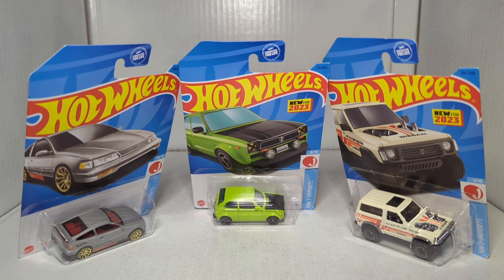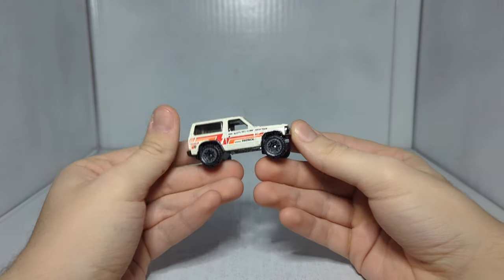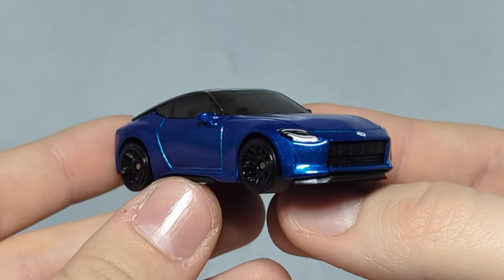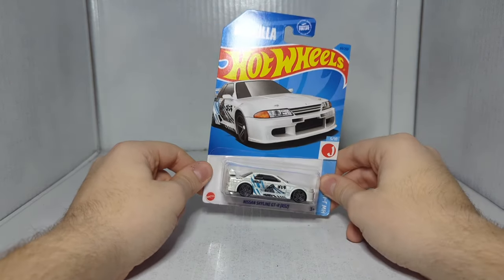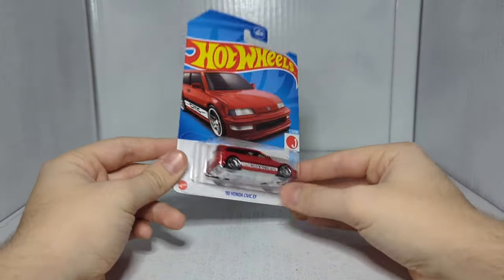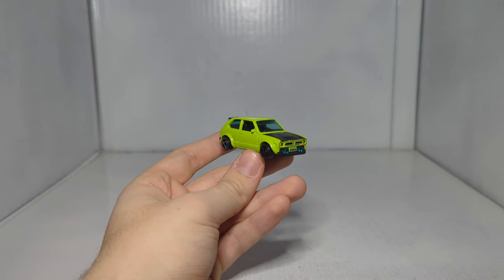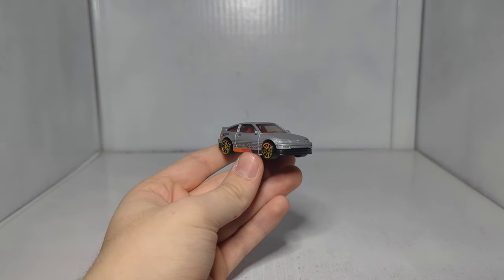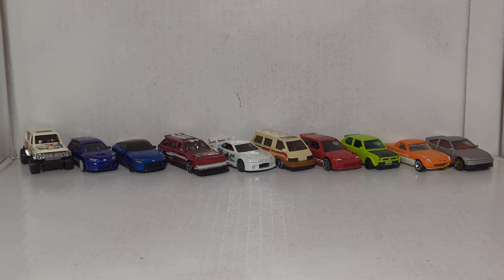2023 Hot Wheels Mainline J-Imports Series Unboxing And Review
Schedule :
Sunday : Announcements And Sign Ups
Monday : Shorts
Friday : Weekly Unboxings
Saturday : Race Day!!!

Nissan Patrol Custom: 1:42
Subaru WRX STI: 4:54
2023 Nissan Z: 6:43
Nissan Maxima Drift Car: 8:26
Nissan Skyline GT-R [R32]: 11:34
1986 Toyota Van: 14:04
1990 Honda Civic EF: 15:49
1973 Honda Civic Custom: 17:27
1968 Mazda Cosmo Sport: 20:00
1988 Honda CR-X: 21:46